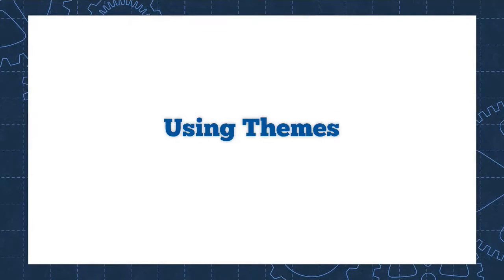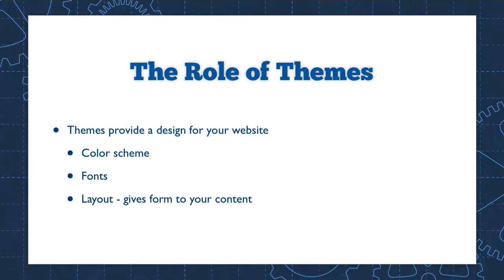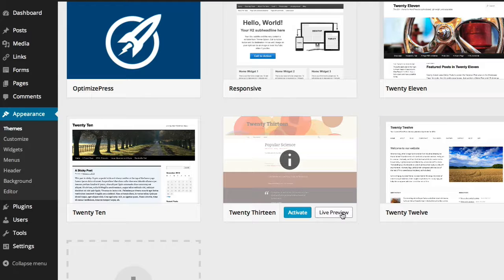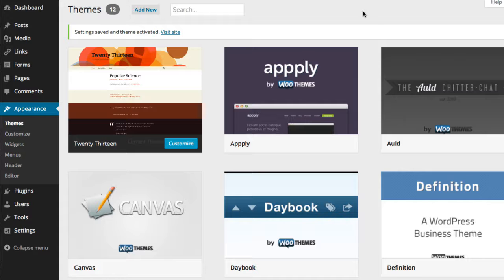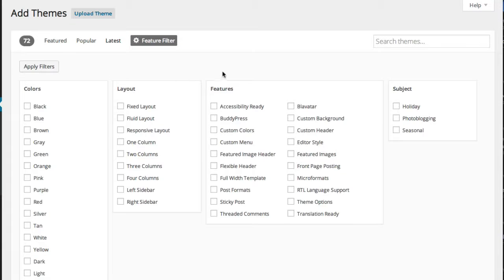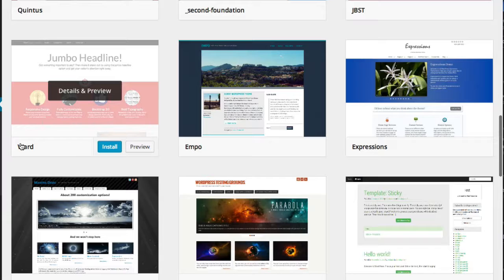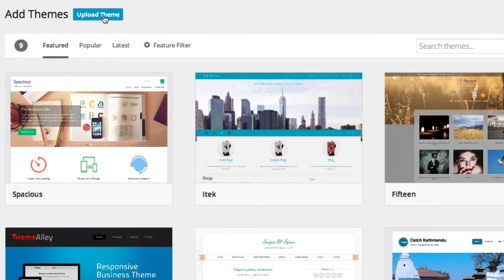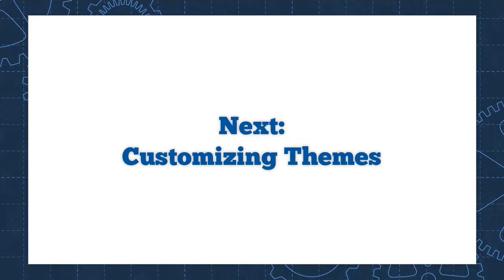WordPress Training - 07 using themes